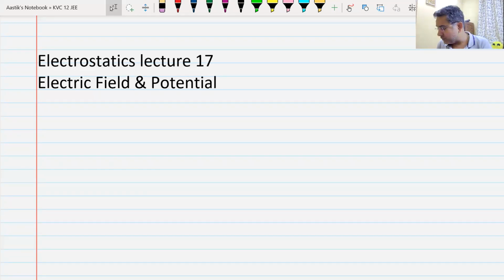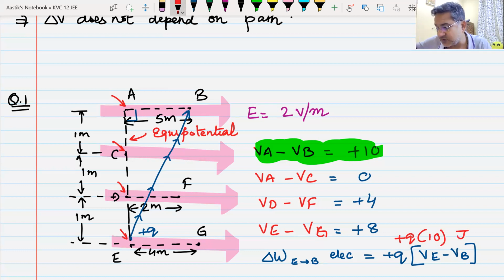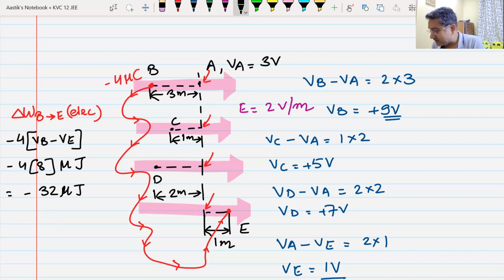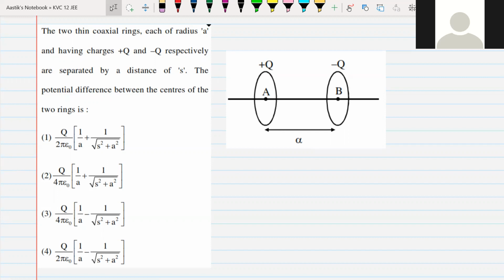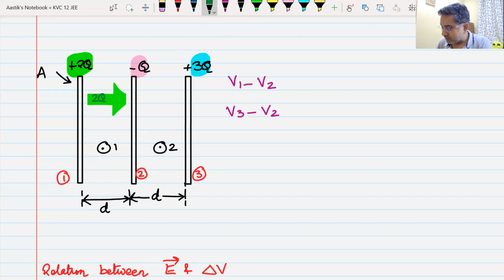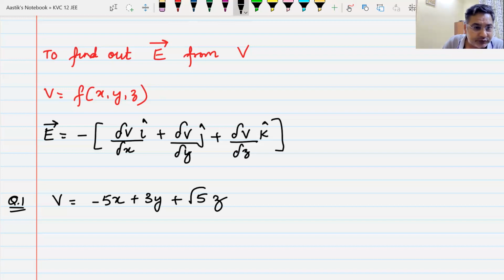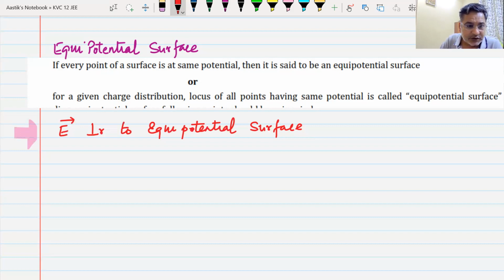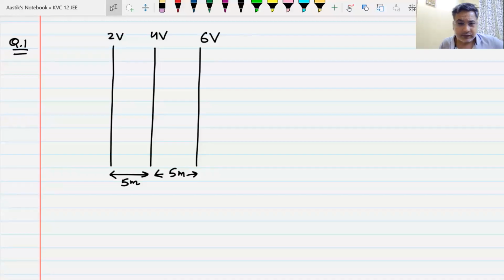Electrostatics JEE | L17 | Relation Between Field & Potential | JEE Main 2023 | JEE Main 2024